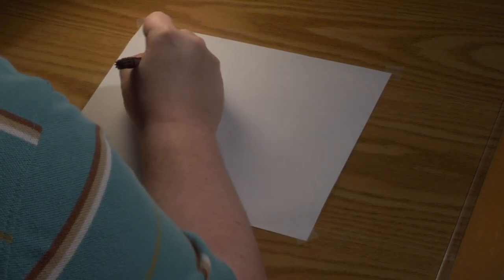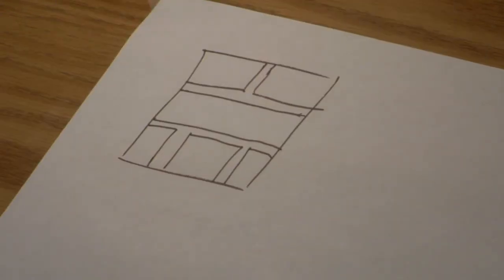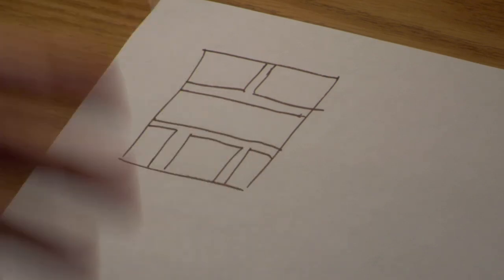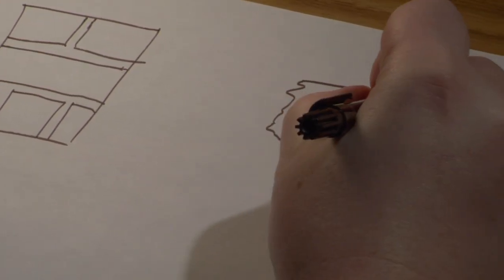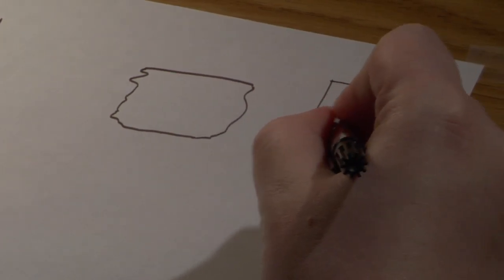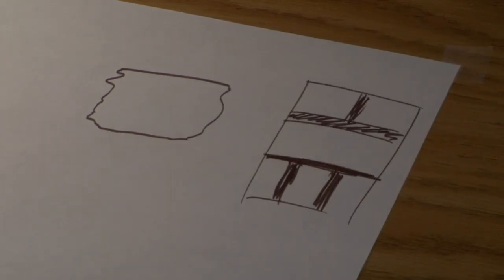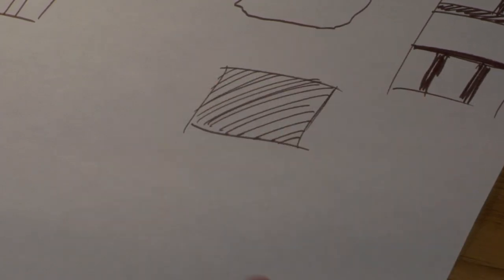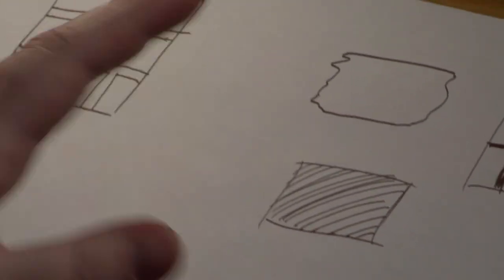How to Use Flashbacks in Comics : Art Techniques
Flashbacks are a very important narrative device, especially in the world of comic books. Use flashback in comics with help from a writer and illustrator in this free video clip.

Series Description: A number of different things affect the outcome of a finished art project, from the way you draw a line to the type of pencil or pen that you use to even the paper you're drawing on. Learn about various art techniques and find out a few tricks that the professionals use with help from a writer and illustrator in this free video series.